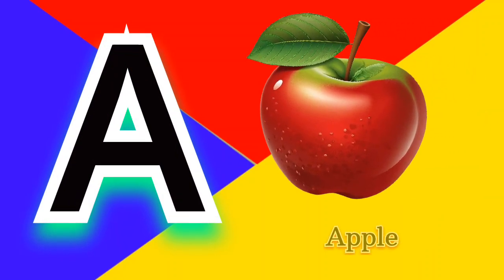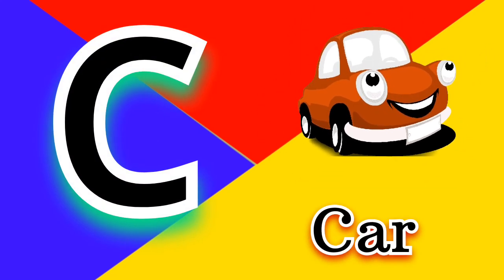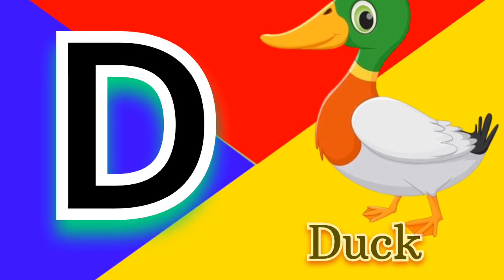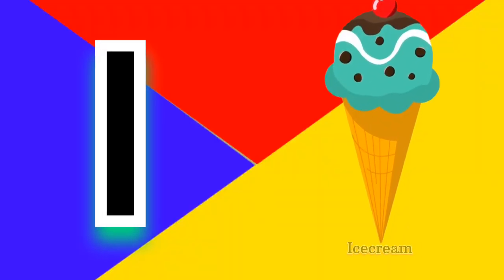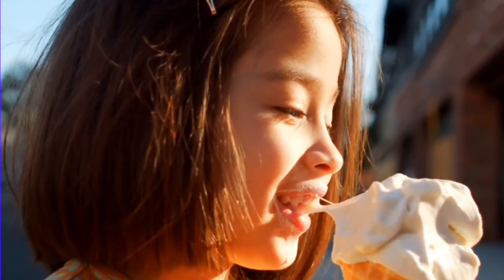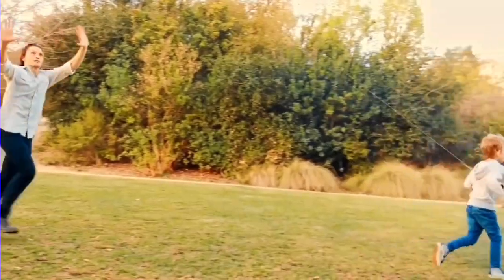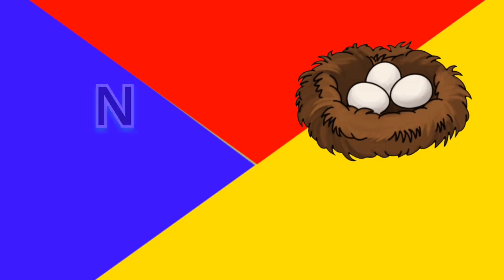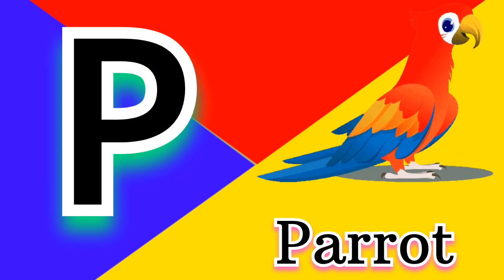"🍎A is for Apple" Video for Kids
From Aqsa learn Tube

Aqsa learn Tube

aqsa learn